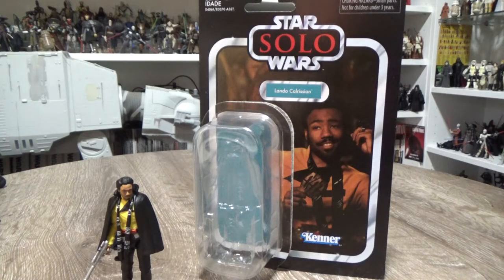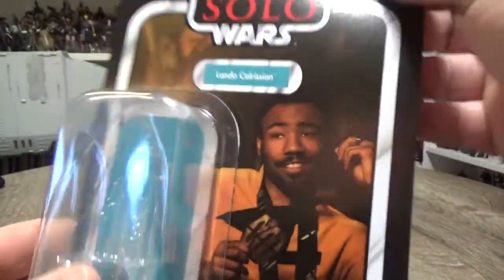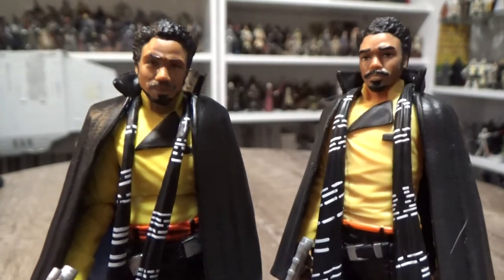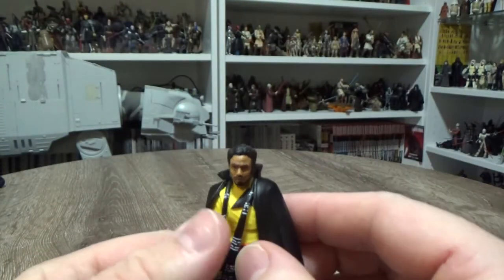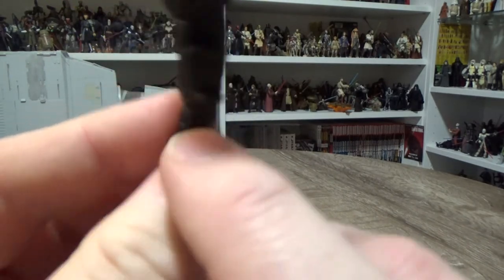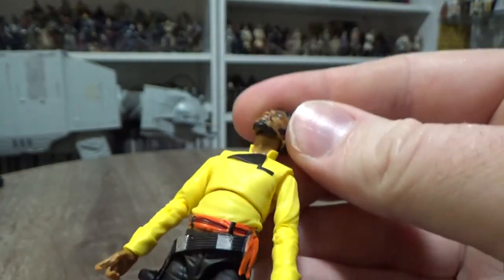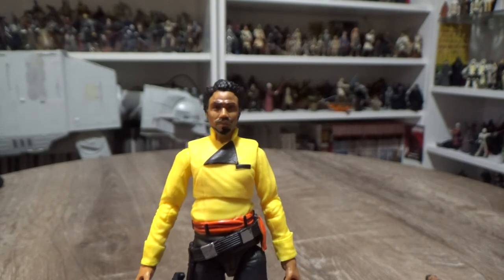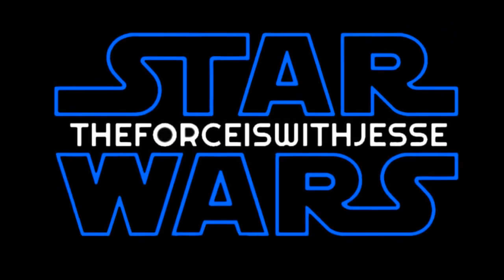LANDO CALRISSIAN (SOLO) - THE VINTAGE COLLECTION